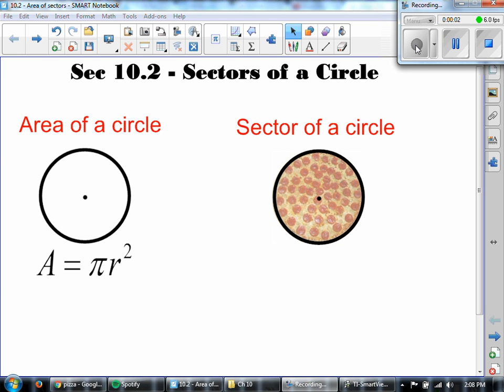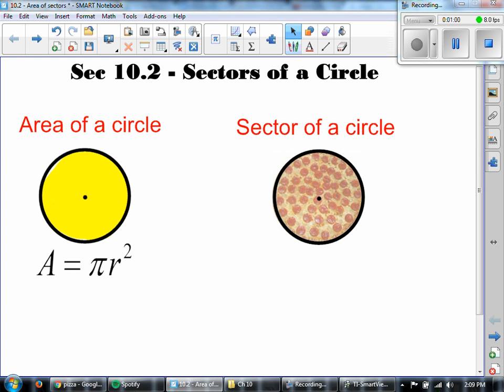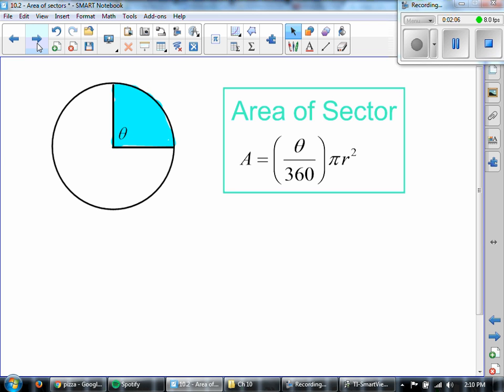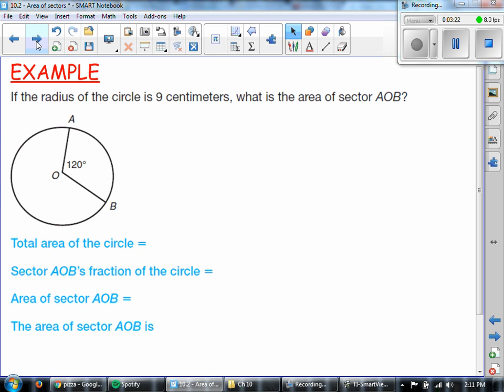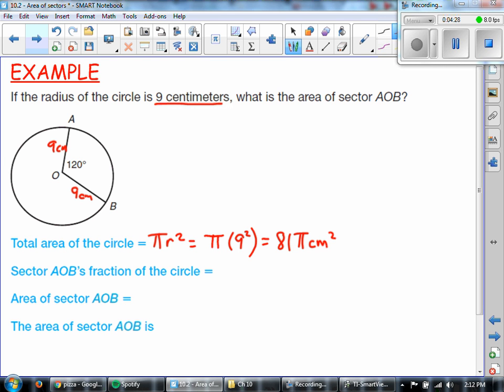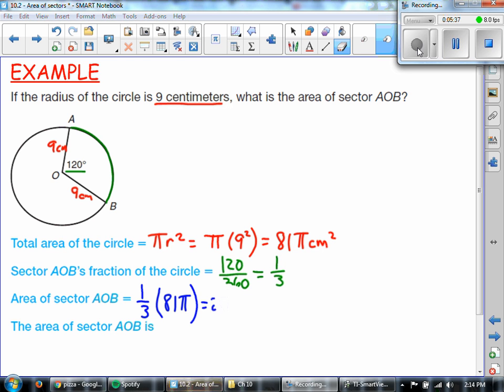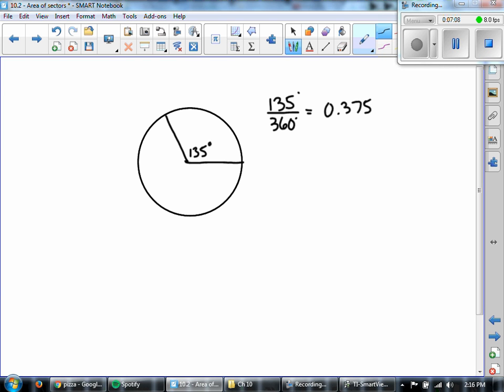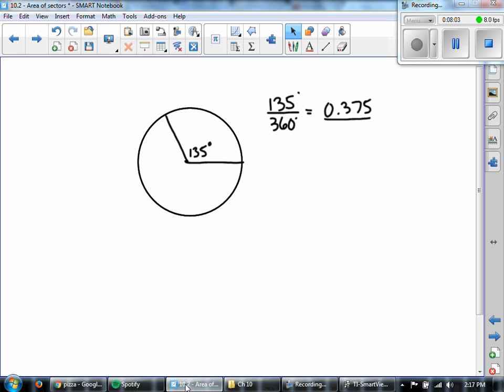10 2 Area of Sectors